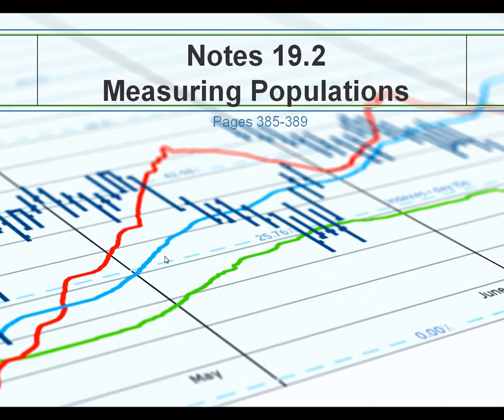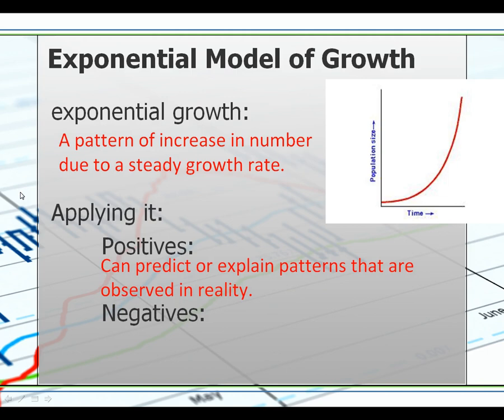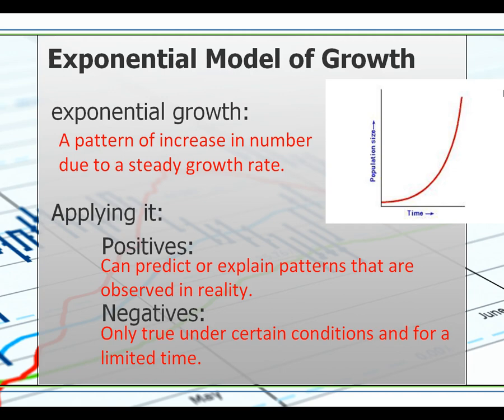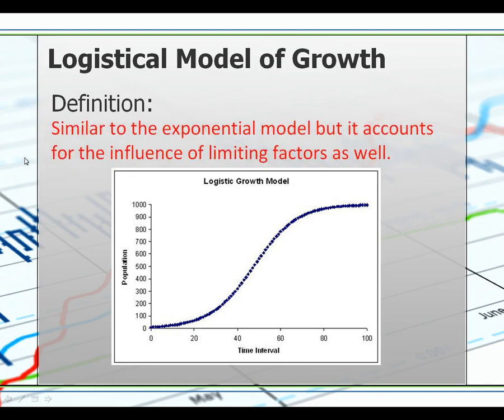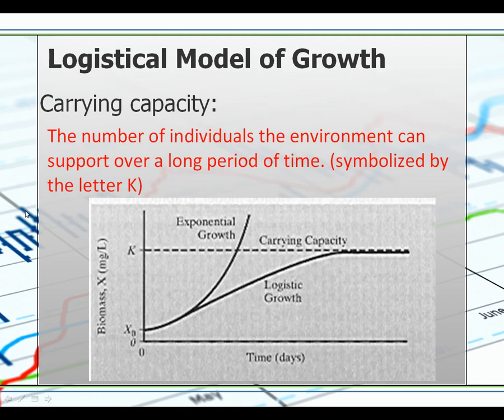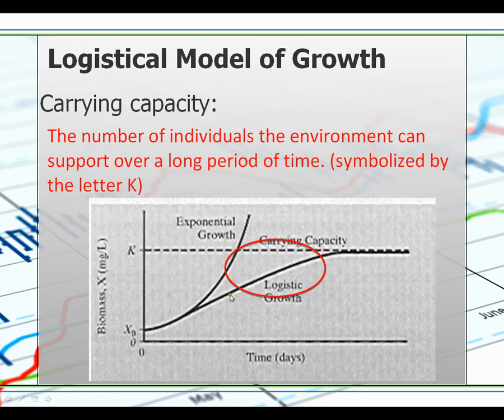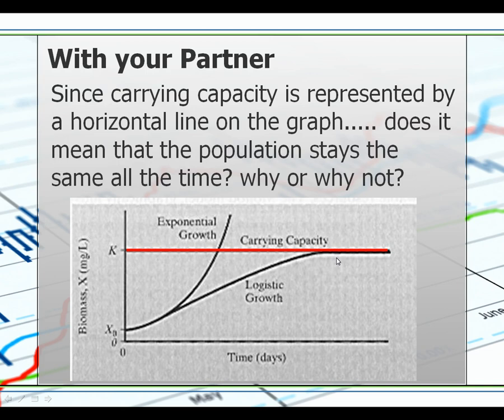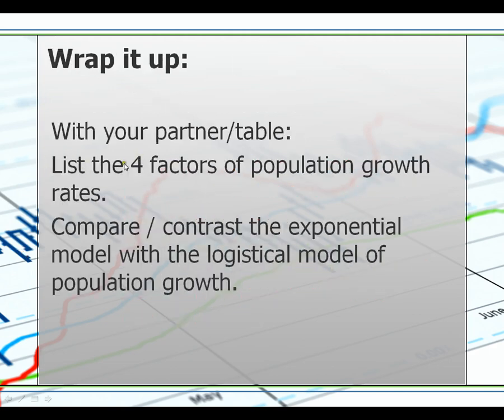Measuring Populations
Chapter 19 - Carrying capacity, Limiting Factors, Exponential vs. Logistical Growth Curves.